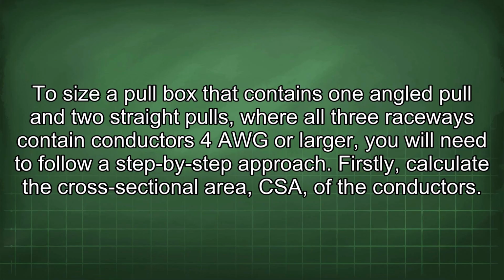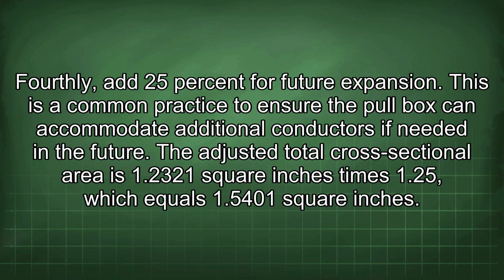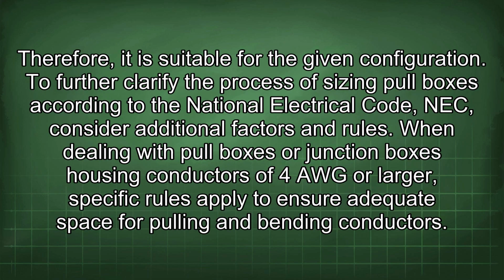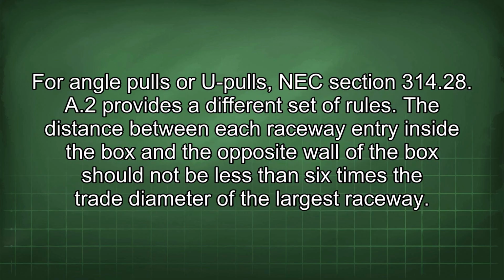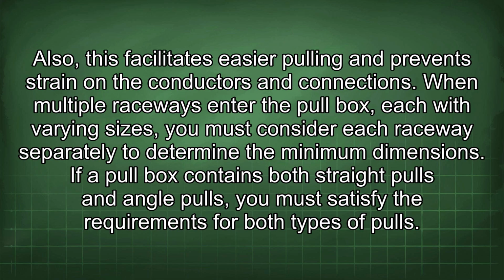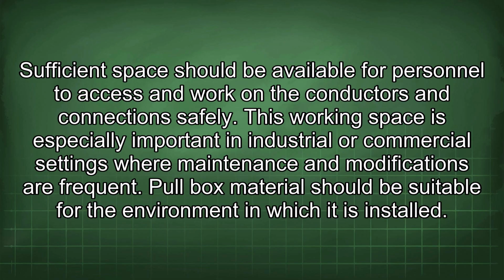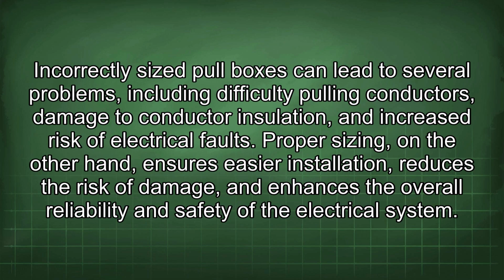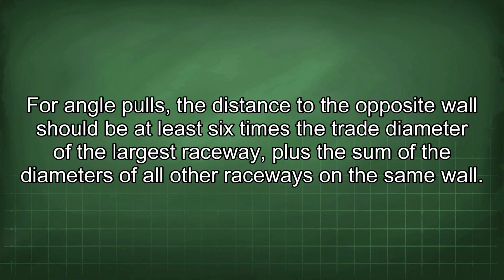Sizing Pull Box Angled and Straight Pulls Explained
Learn how to size a pull box with an angled pull and two straight pulls, using the cross-sectional area of conductors. This method applies when all raceways contain 4 AWG or larger conductors. This is a guide for ensuring proper sizing.